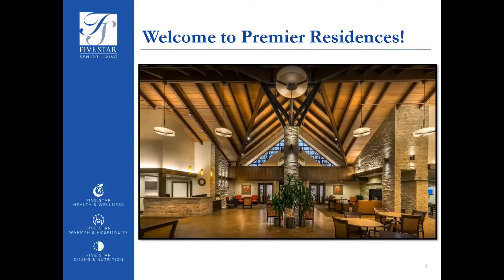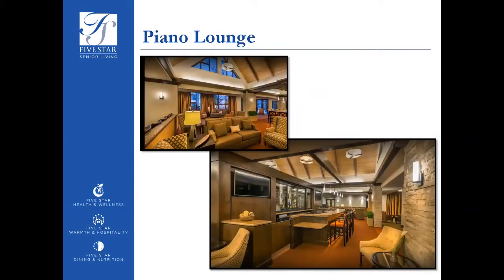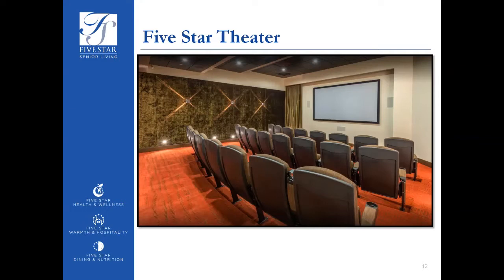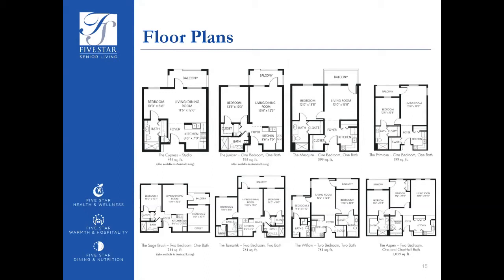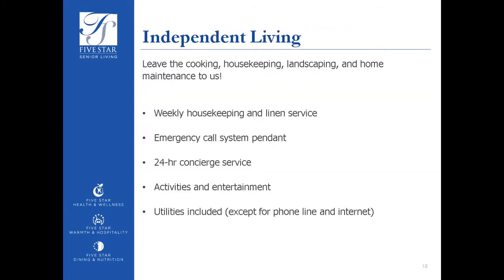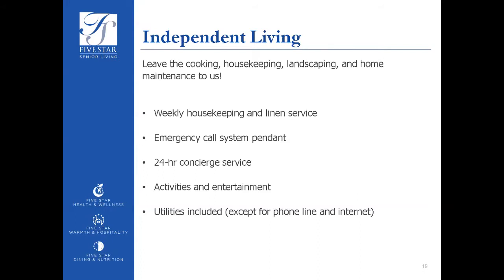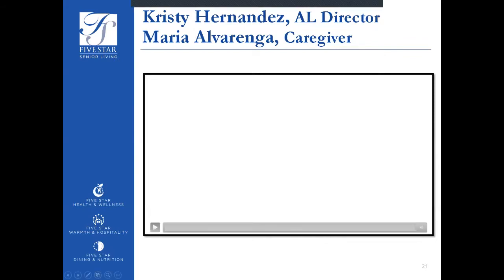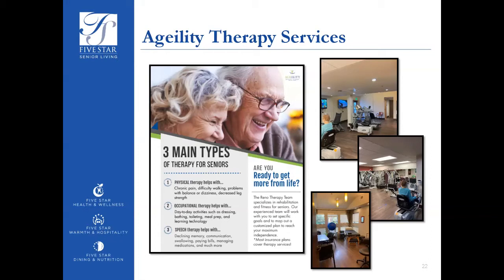Five Star Senior Living - Community Virtual Tour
Join us as we take a virtual tour of Five Star Premier Residences in Southwest Reno, a luxurious senior living community offering both independent and assisted living services.

On the tour we will explore amenities, activities, meals, apartments, levels of care, costs and much more.

If you would like to learn even more about this community or arrange for an in person tour, please contact our tour hosts Katherine Hurt & Lisa Swindlehurst at .